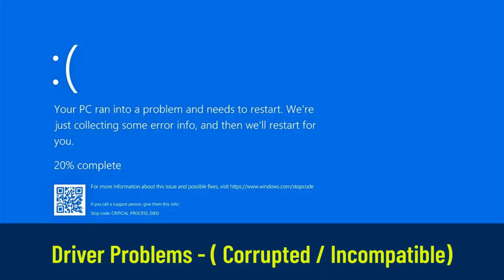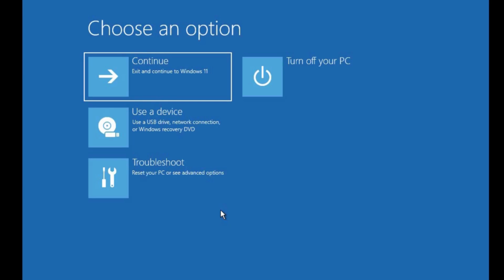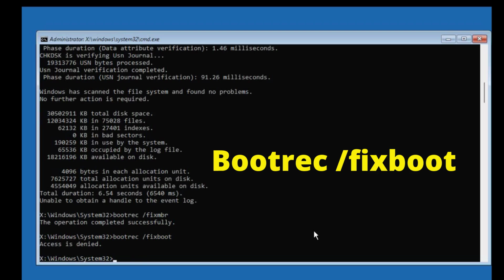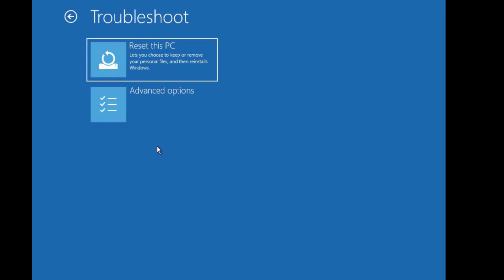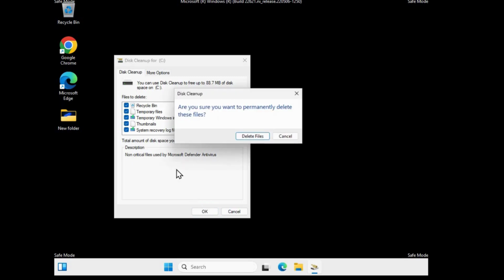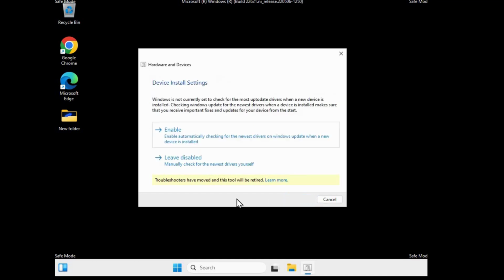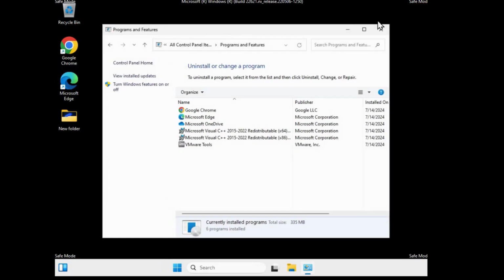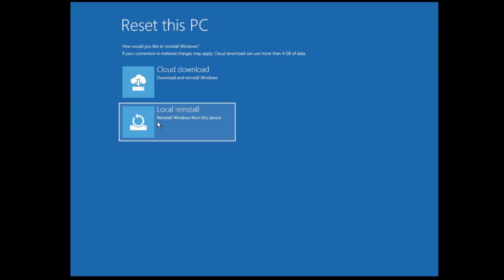Your Device Ran Into a Problem and Needs to Restart (Windows 11/10 BEST Fix Ever)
Best Fix ever ‘Your Device Ran Into a Problem and Needs to Restart’ on Windows 11/10.
If you seeing the error “Your device ran into a problem and needs to restart” on your Windows PC or laptop? Don’t worry — in this video, I’ll show you step by step how to fix this problem quickly and easily.

This error usually happens because of corrupted files, driver issues, or hardware problems. By following this guide, you’ll be able to:
✅ Fix the “Your device ran into a problem” blue screen error
✅ Prevent your PC from restarting over and over
✅ Get your Windows 10/11 computer running smoothly again

OTHER SEARCH QUERIE
your device ran into a problem and needs to restart
fix your device ran into a problem
windows 10 your device ran into a problem fix
windows 11 your device ran into a problem fix
blue screen your device ran into a problem
your device ran into a problem loop fix
how to fix your device ran into a problem
bsod your device ran into a problem
computer keeps restarting windows 10
computer keeps restarting windows 11
windows error fix step by step